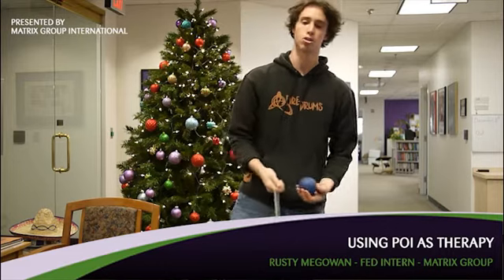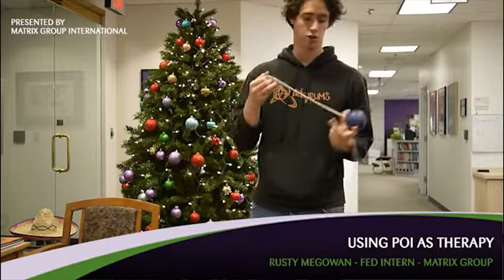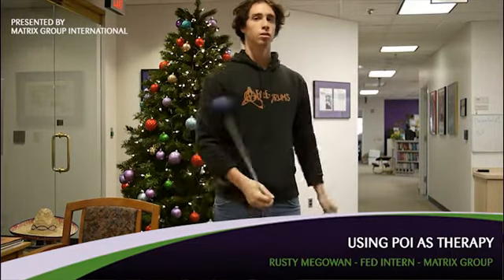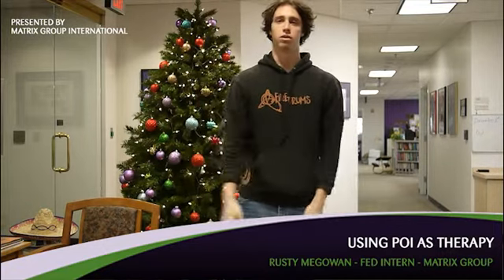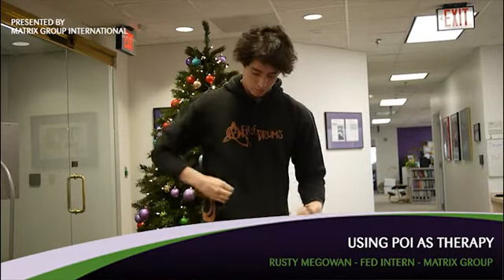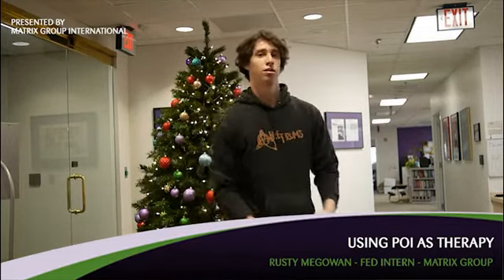Using Poi as Therapy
In this episode, Matrix Group CEO Joanna Pineda speaks with Front End Developer Intern Rusty Megowan on using poi as therapy. Rusty offers a bit of background on this unique therapy, shows some great moves and talks about why he loves it. Watch and learn!